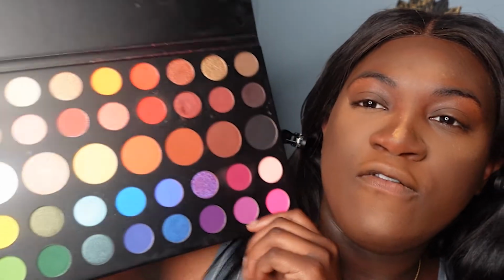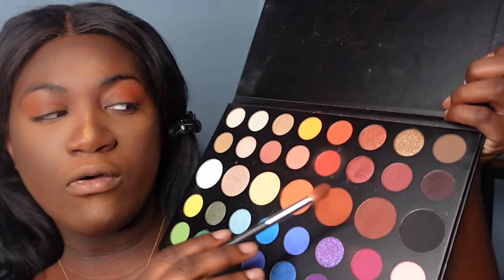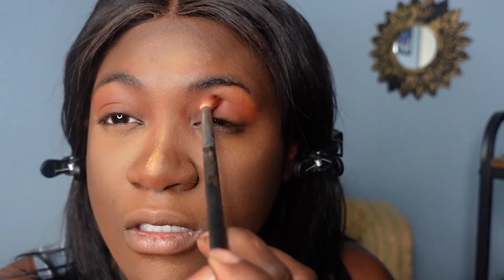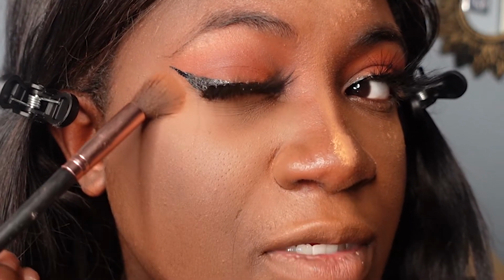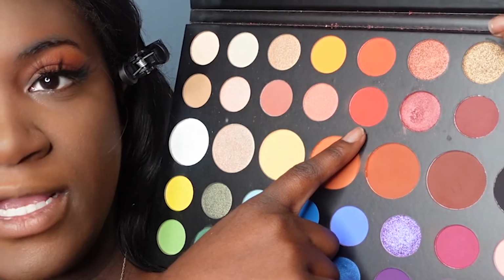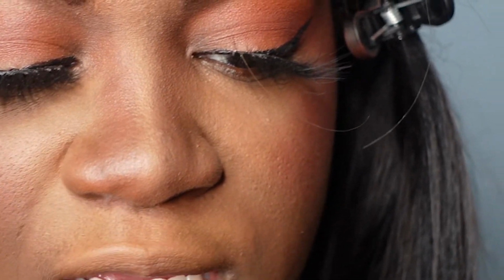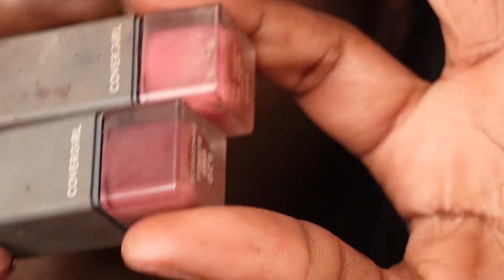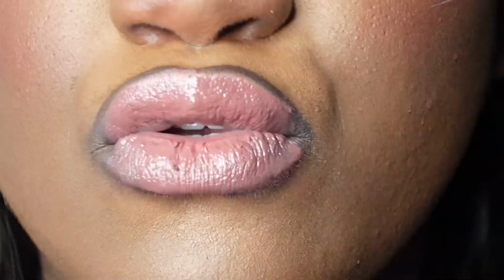EVERYDAY MAKEUP ROUTINE 2022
This is my simple go to makeup routine! Very affordable products for a great look!